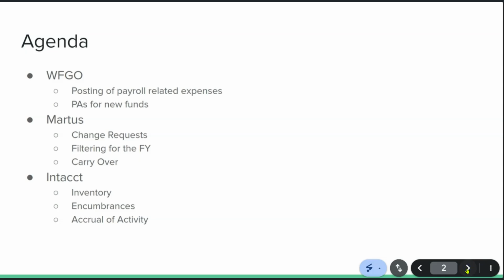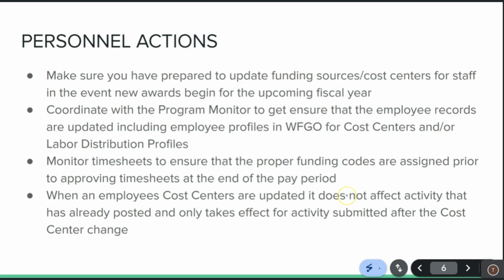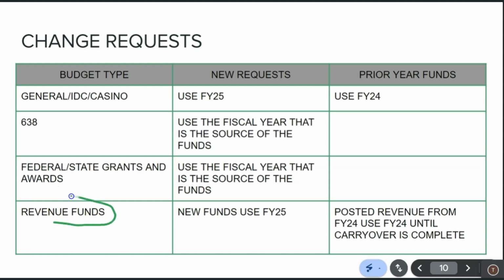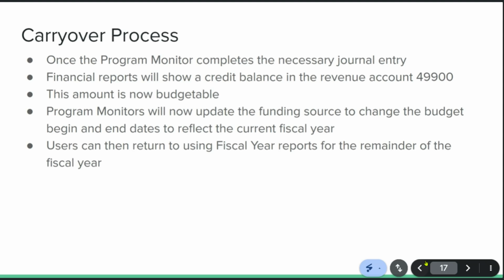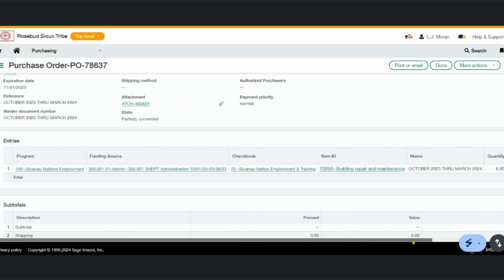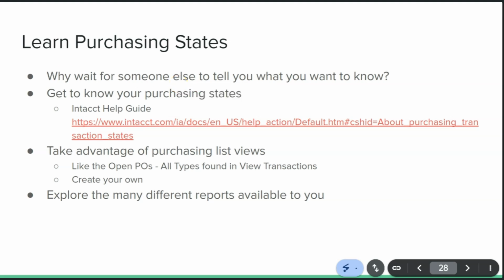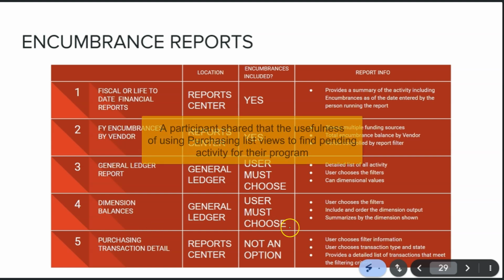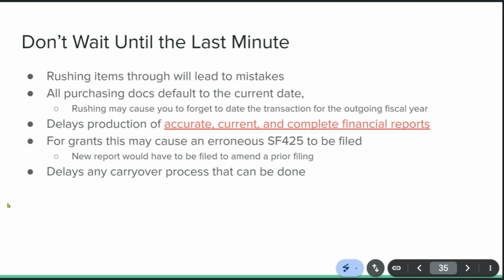FY24 Year End - LIVE 9.18.24